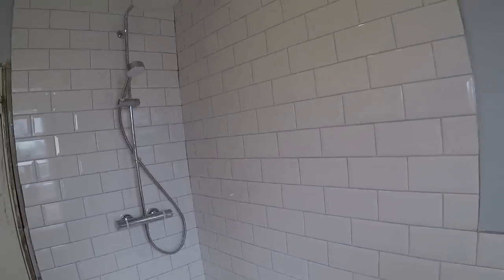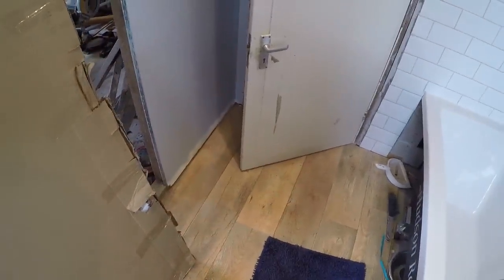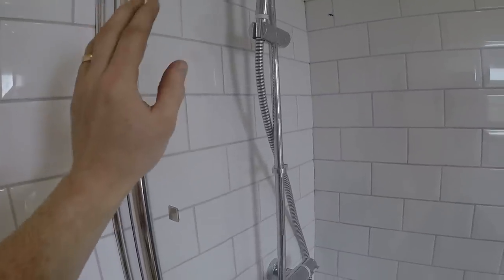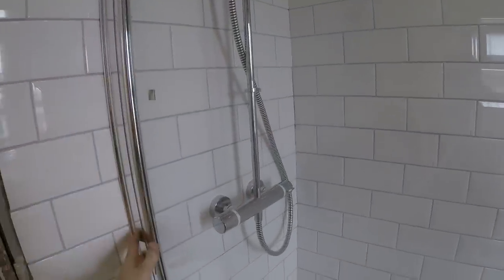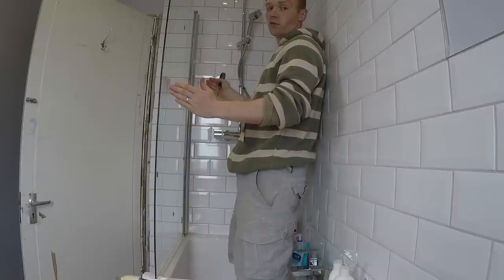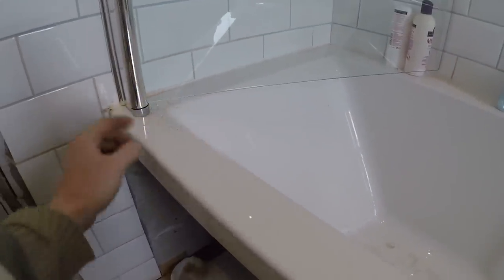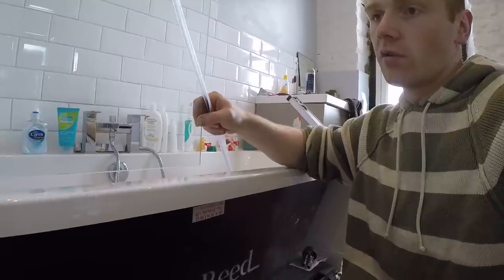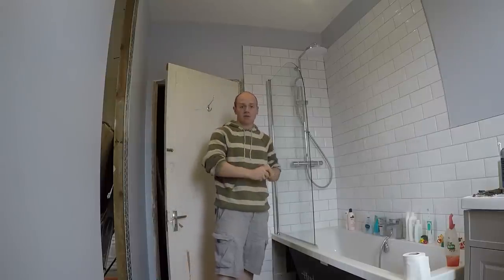Bathroom Renovation 10.0 | Installing Mixer Shower and Screen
Getting the shower in and working was a huge relief as it got us one step closer to a functioning bathroom.  The Mira mixer shower was a nice straightforward install as the pipes were nicely centered already and although a bit of a balancing act, the glass screen went in well.